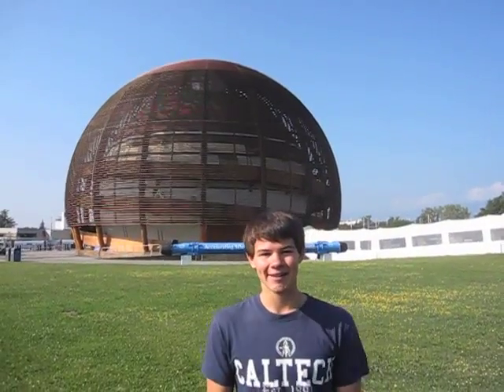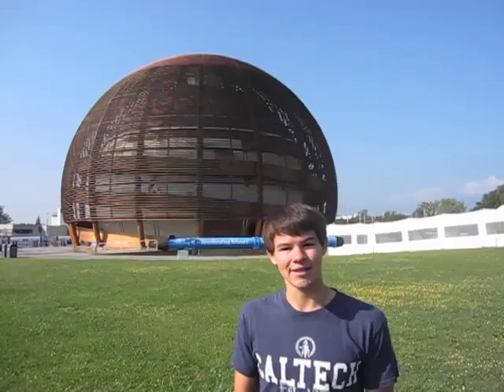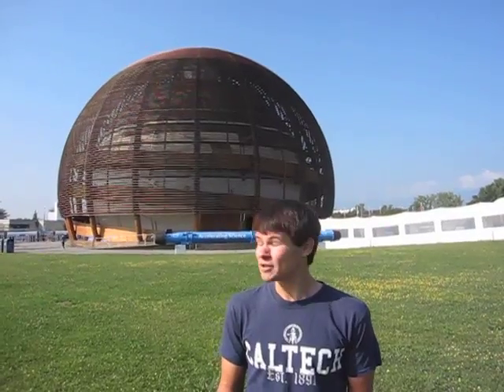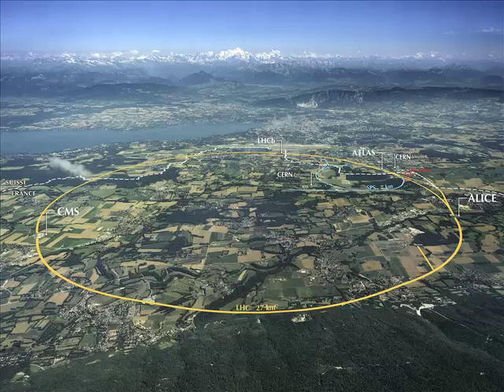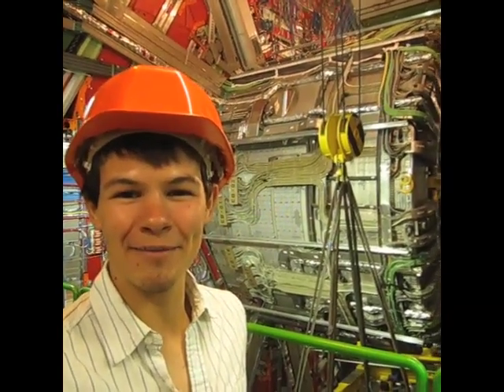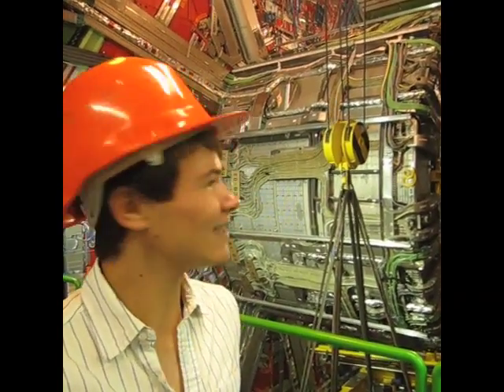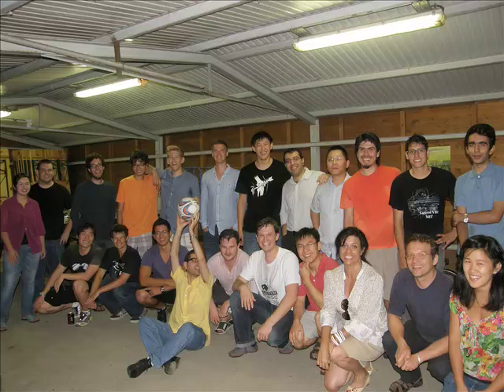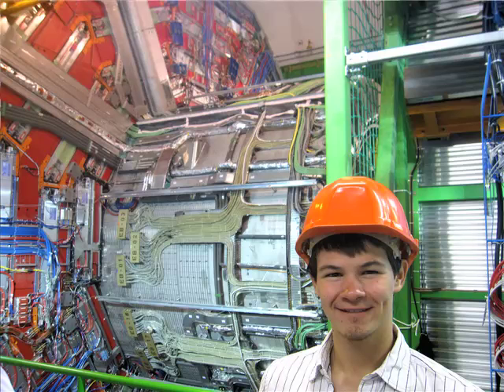Caltech @ CERN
Come along as Val Lambert, Physics '14, shows us around CERN where he has now spent two summers as a paid research. Val will explain the connections between Caltech & CERN so you can understand just why every summer 4-8 Caltech students choose to spend their summer doing science in the mountains outside of Geneva, Switzerland.

Curious about the pick up soccer, day trips, VIP tours, and other aspects ofwhat it feels like to do research at CERN as an undergrad?